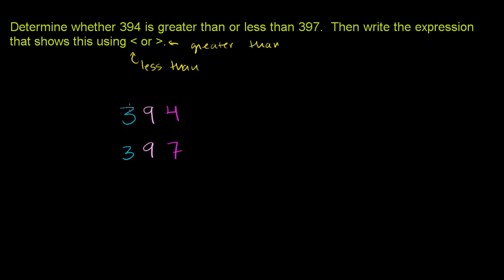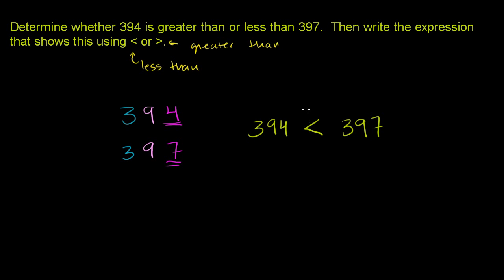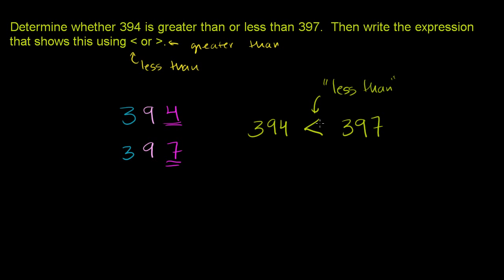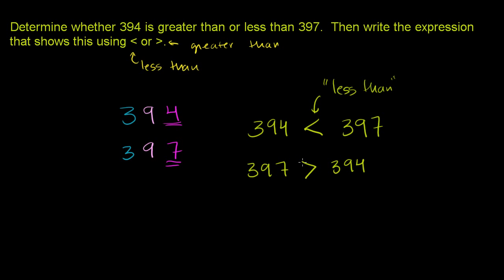007 Comparing Whole Numbers.mp4